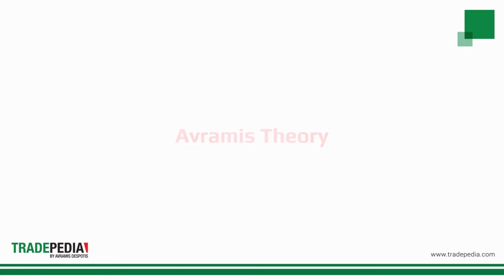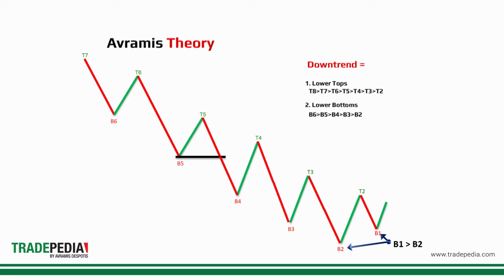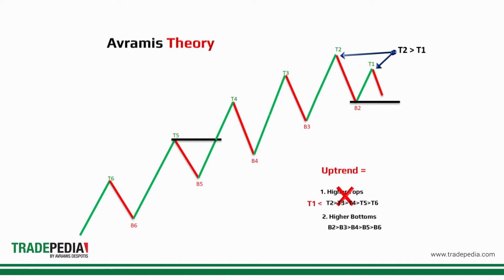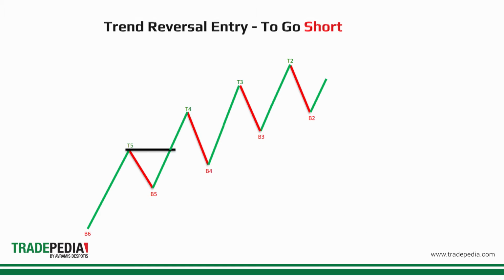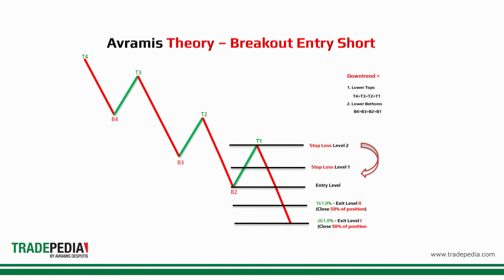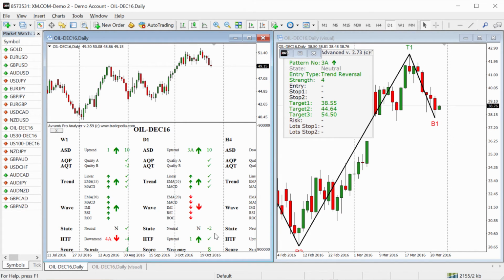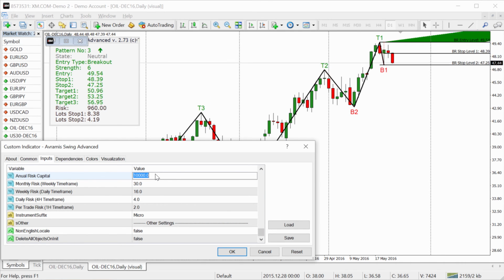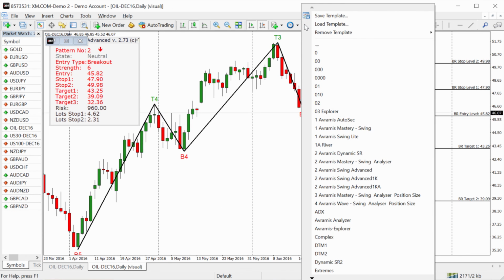Avramis Swing Advanced - English